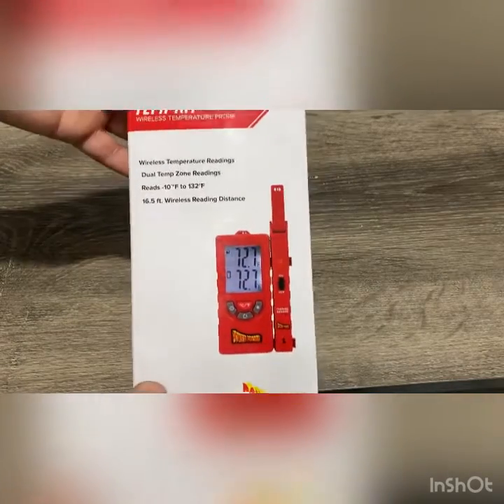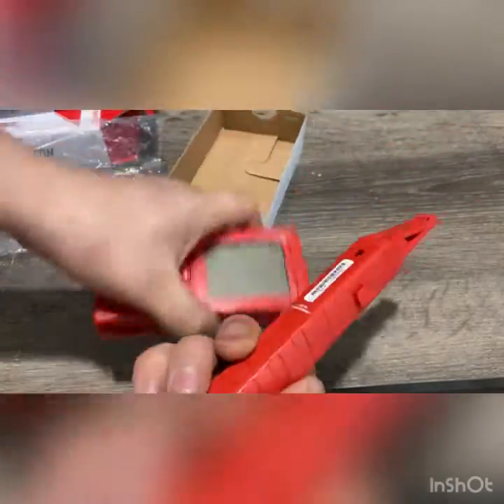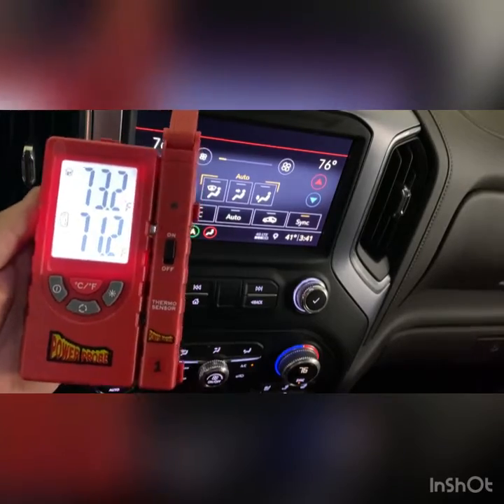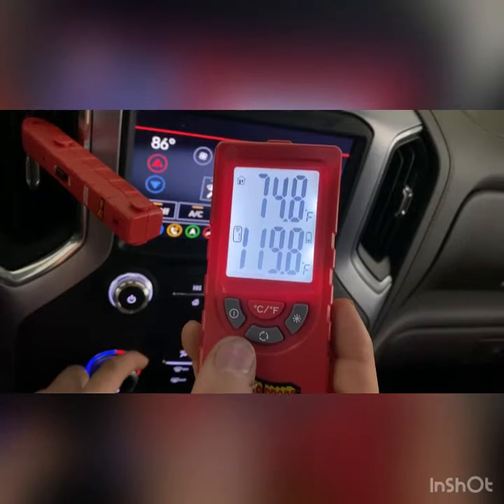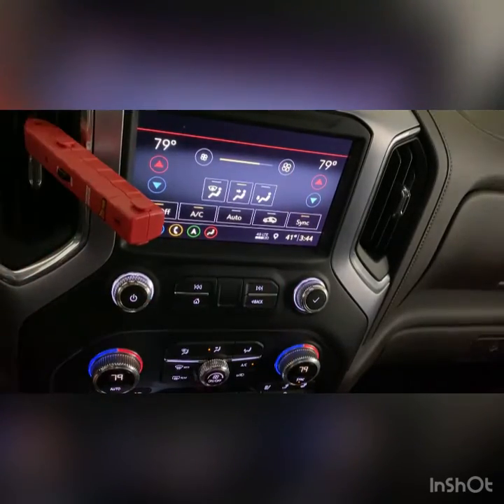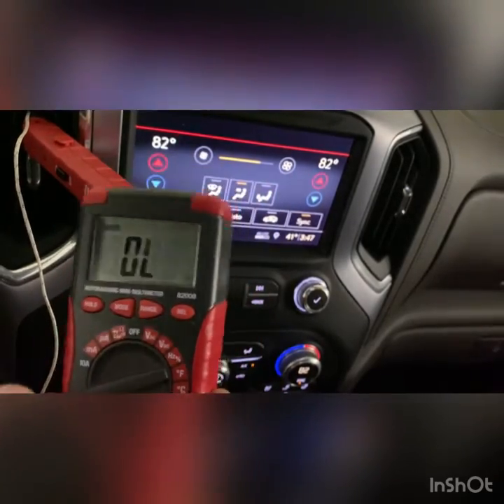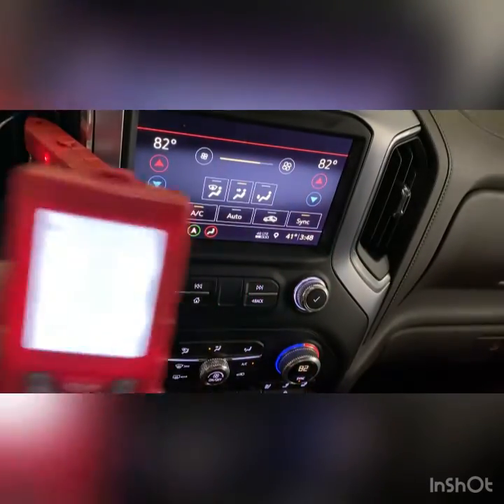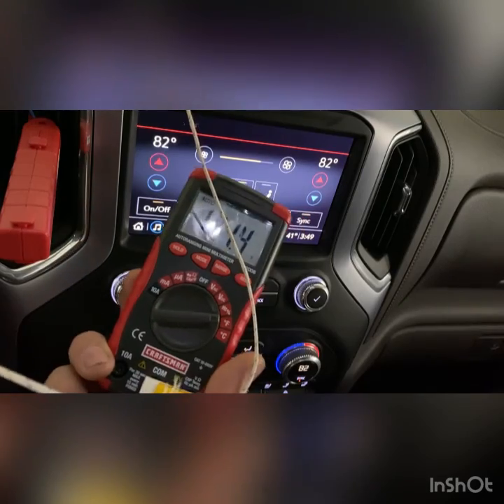Power probe temperature probe